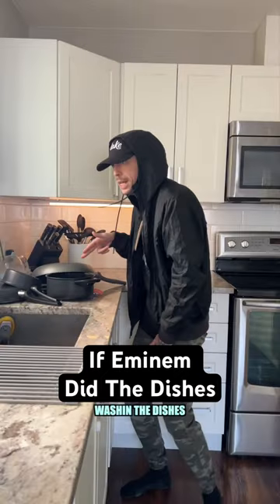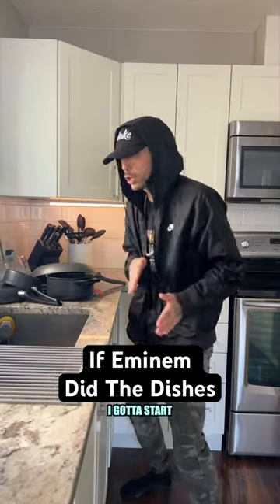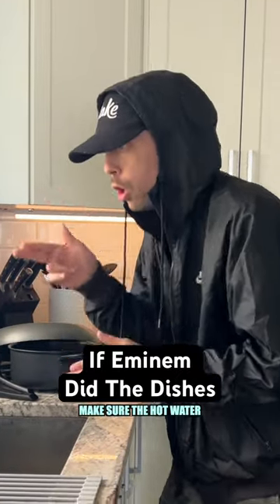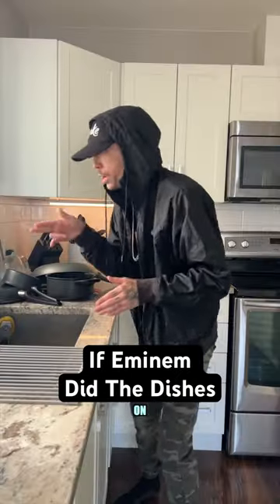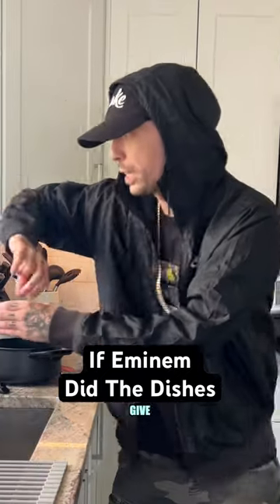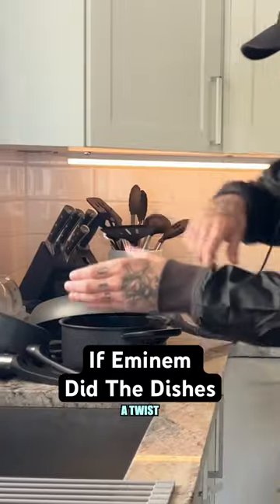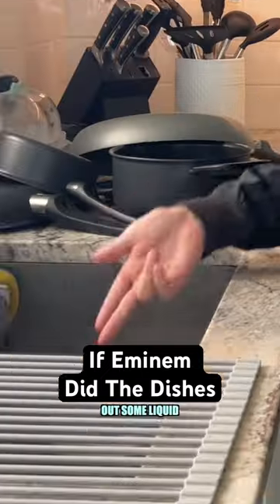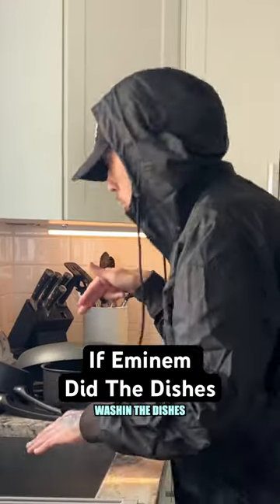If Eminem Did The Dishes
Presenting “If Eminem Did The Dishes” by Lil Windex. If you like this video, share your thoughts with us in the comments below.

Make sure to check out the FULL SERIES on my channel! 😂

▩Watch our Top Music videos

*** ANTI-PIRACY WARNING ***
This Copyrighted content is owned by Lil Windex. Legal action will be taken against those who violate the copyright of the material presented!

All rights are reserved by Lil Windex. This Visual and Audio Element is the Copyrighted Content of Lil Windex. Any Unauthorized Publishing is Strictly Prohibited.

Please avoid any other methods of copying or duplicating the video, and help us support anti-piracy measures in any way you can. Thank you - Team Lil Windex